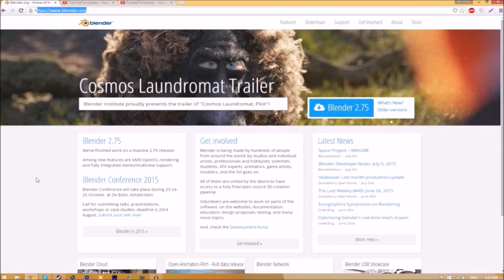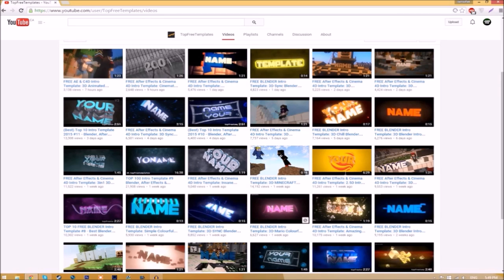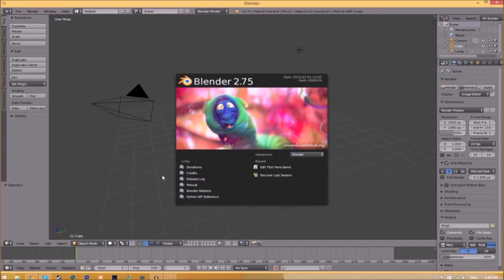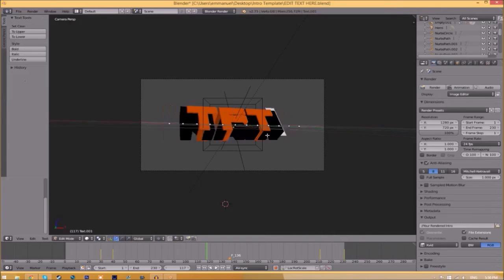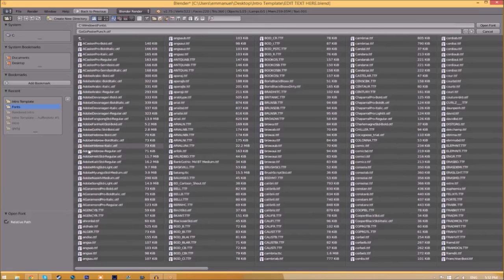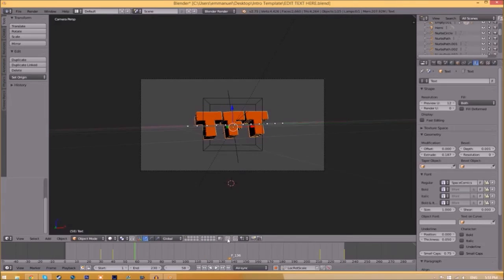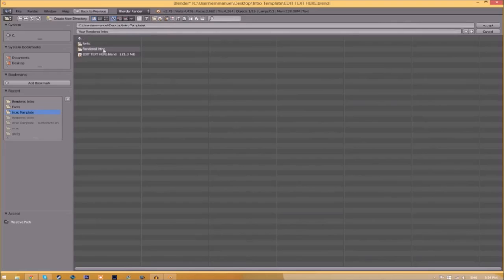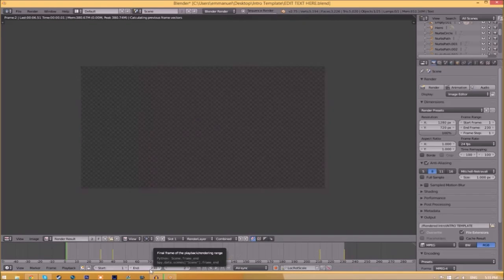[FREE DOWNLOAD] 3D Colourful SYNC Blender Intro Template #646 + Tutorial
- Skype: topfreetemplates

TUTORIAL SONG:
Name: JJD & Alex Skrindo - Aurora
Source: AirwaveMusicTV